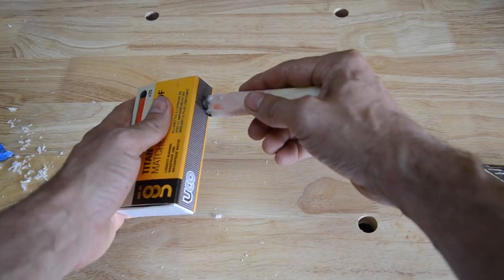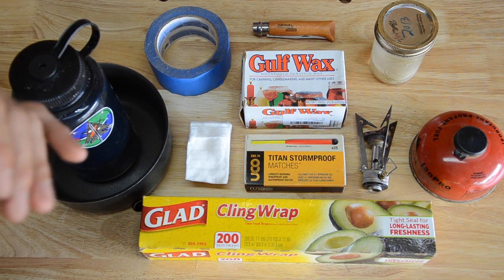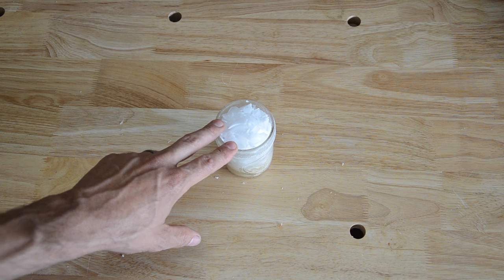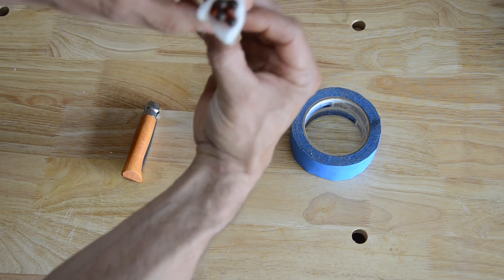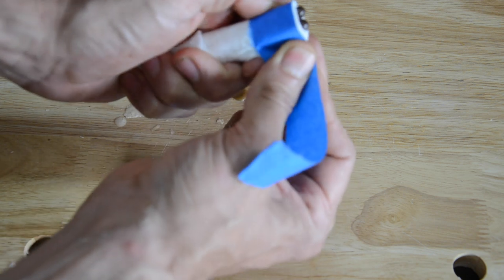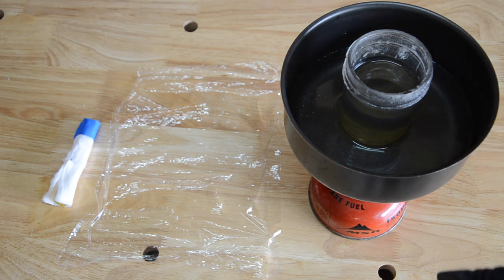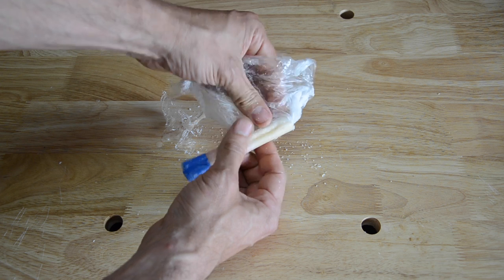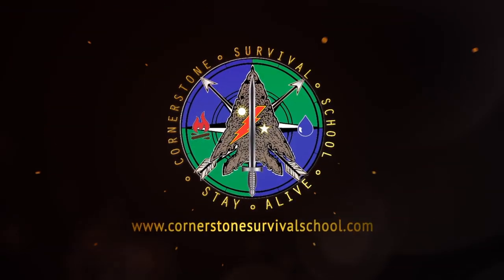Survival Hack: How to Make the Super Match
The super match is a DIY emergency fire starter that can be packed away for use when the going really gets tough. It combines matches as the ignition source, cotton as the tinder, and wax as the inhibitor that slows the burning process down so that you can get your fire going even with the wettest of tinder.